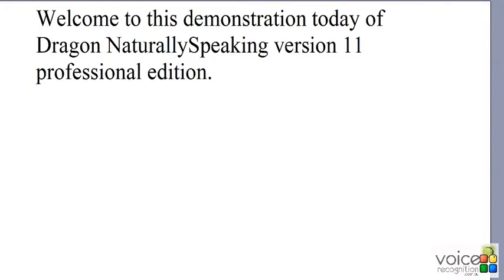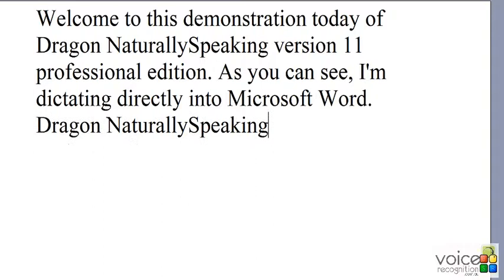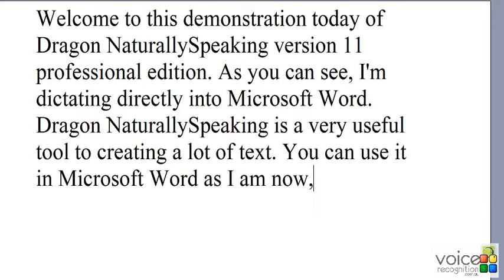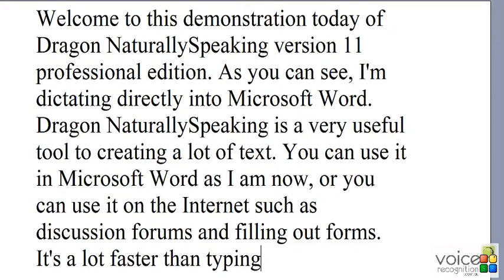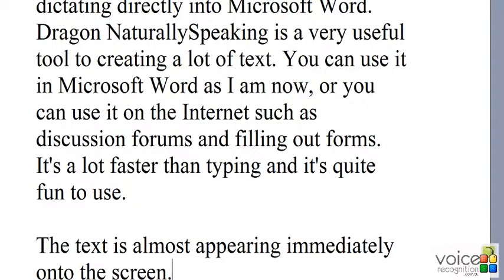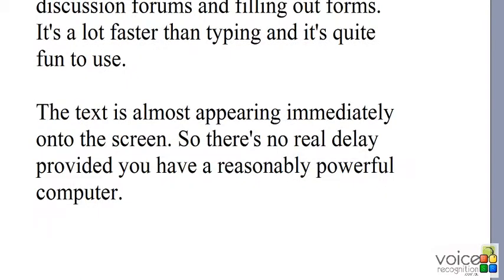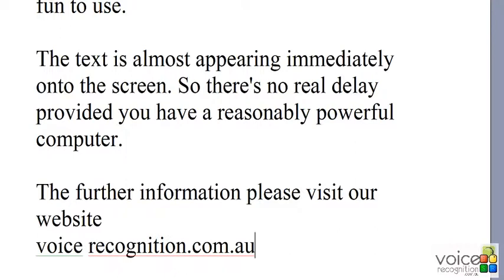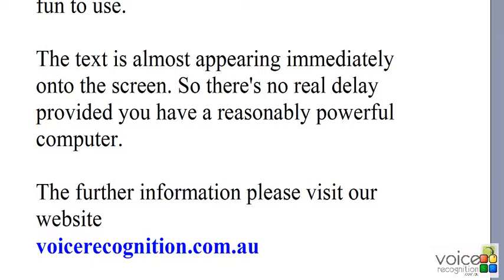Dragon Dictation Voice to Text Software Demonstration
presents Dragon Dictate Professional demonstration in word. Dragon Medical and Dragon legal are also available. Get started in voice to text today!